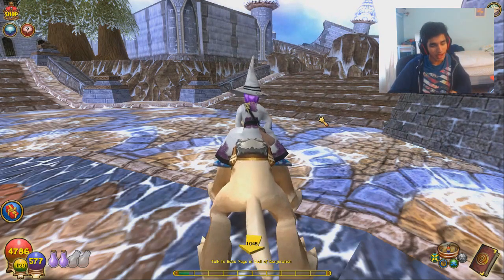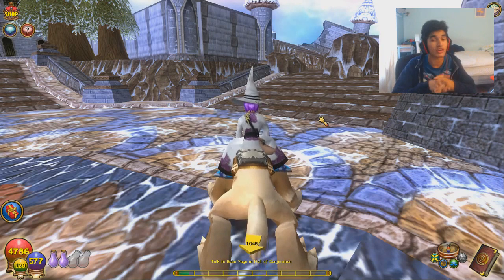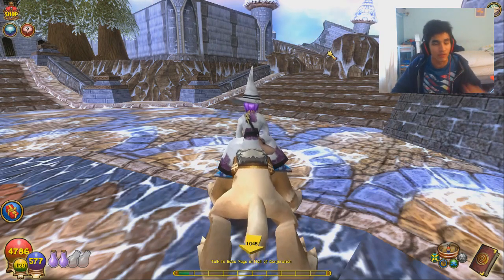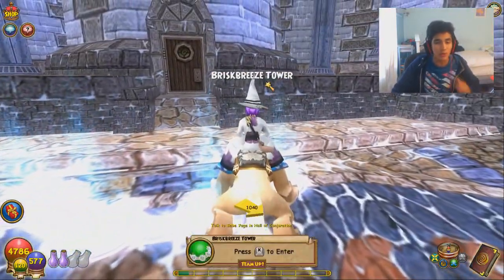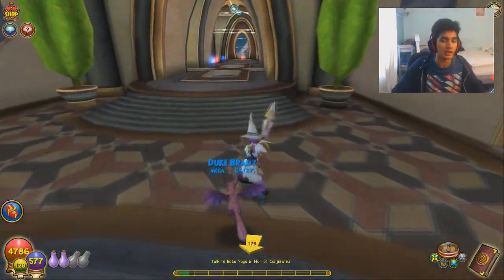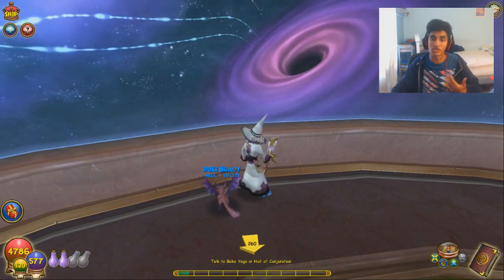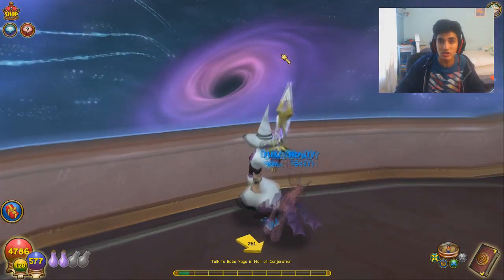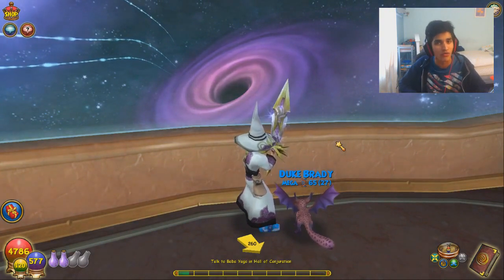Wizard101 Theory: The Secret Enemy OUTSIDE The Spiral?!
A decade old mystery...

Add Me On Snapchat If You Ain't A Stalker:
Sanjuicy1